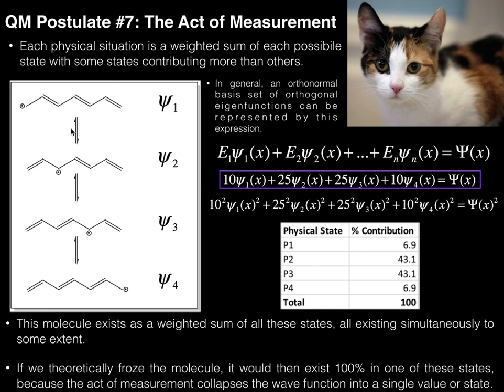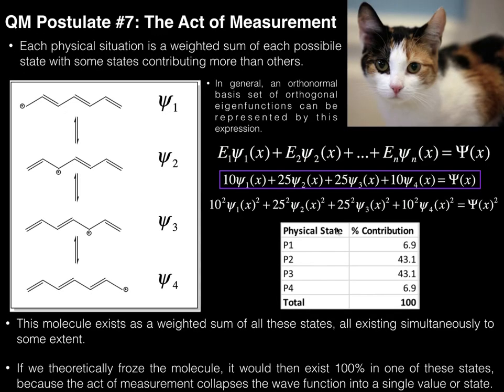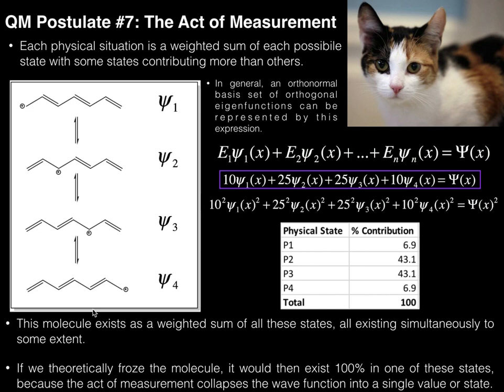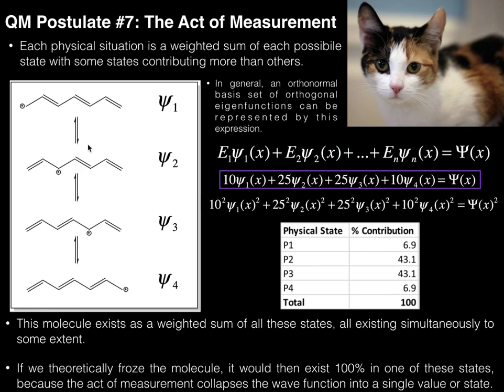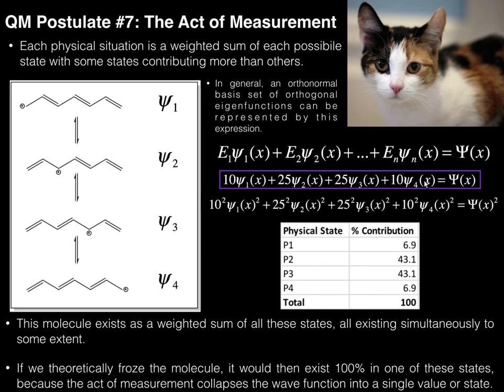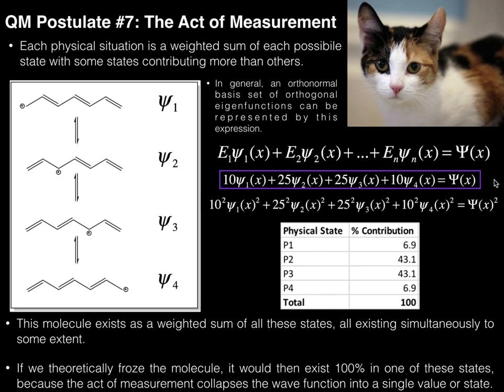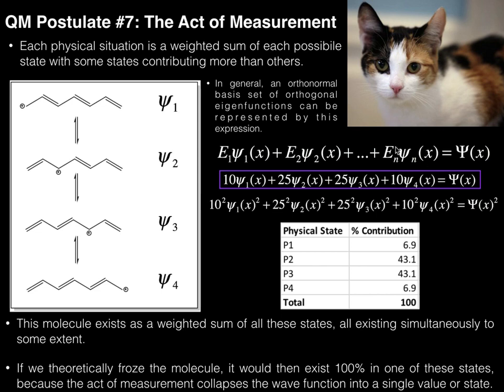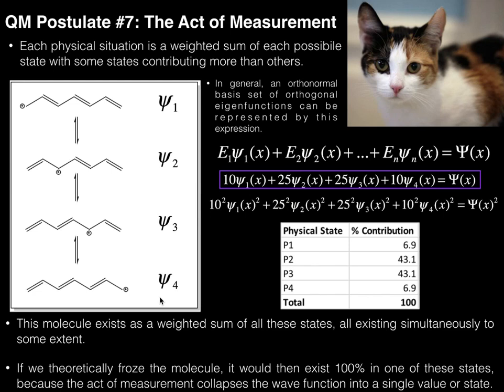Quantum Mechanics | The Act of Measurement